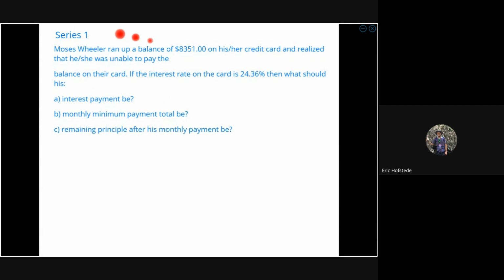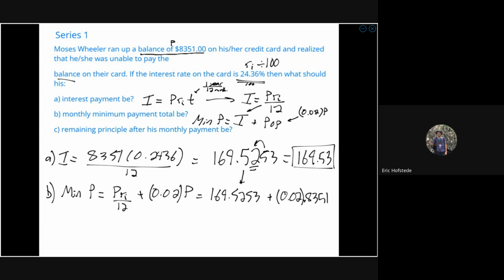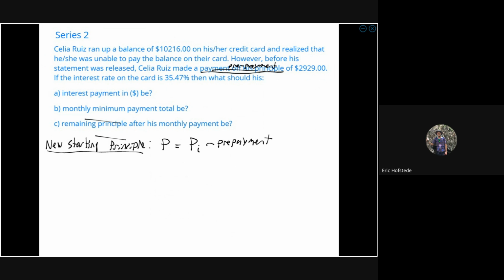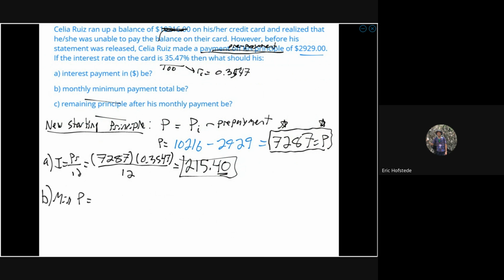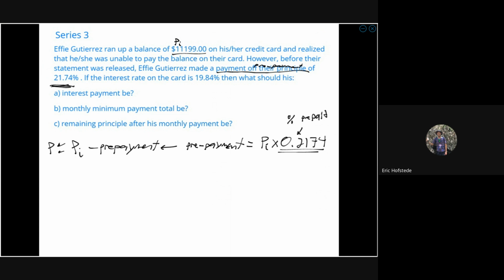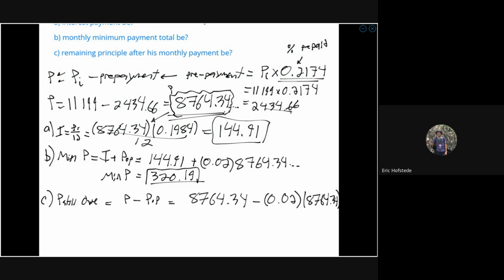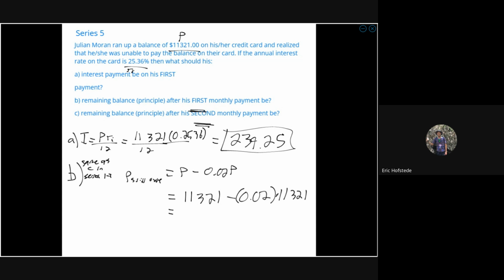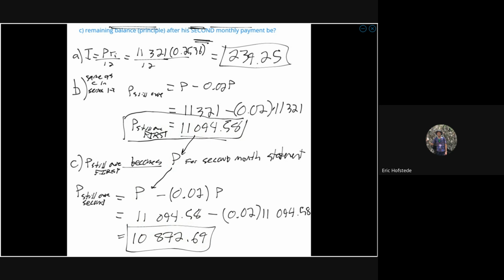Credit Card Practice Problems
Find out how to calculate interest owed on credit cards, as well as the Minimum Payment and Principle remaining.